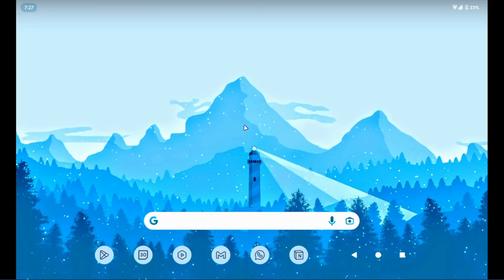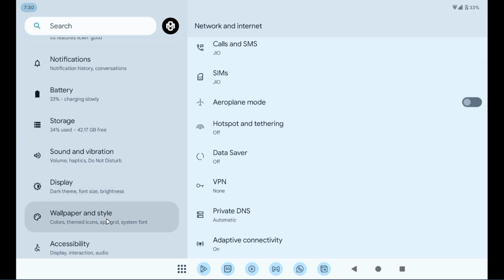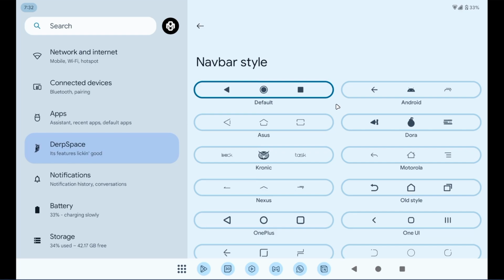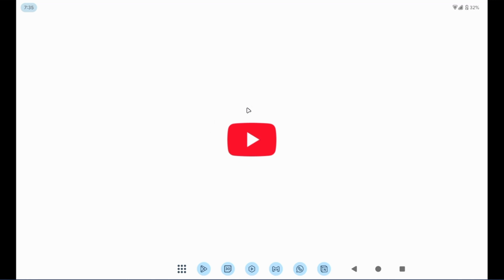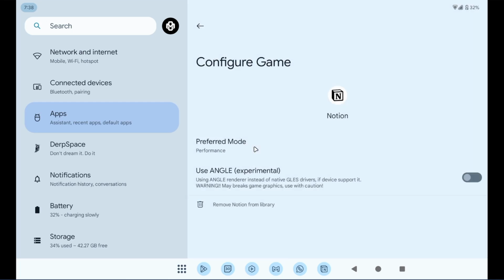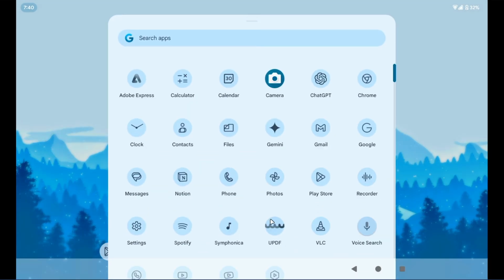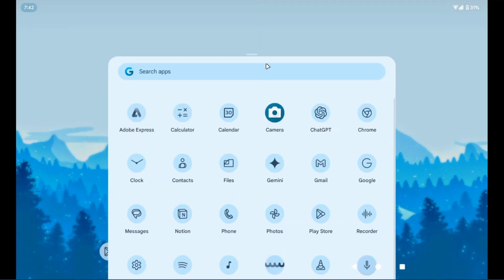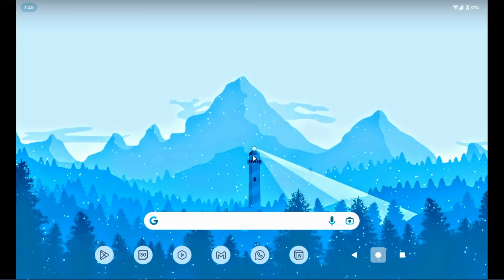The Android Custom Rom Experience • Now on PC & Laptops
Hello Friends,
I'm Om and in this video I've told you about what it’s like to run Android as a full-fledged OS on your computer. In this video, I’ll explore the world of Android Custom ROMs for Mobile, Tablets, PCs & Laptops, showcasing how you can transform your device with a powerful, lightweight, and customizable Android experience. Whether you're looking to revive an old laptop, enhance performance, or simply experiment with Android on a bigger screen, this guide has you covered.

✅ Best Android-based OS options for PCs, laptops, and tablets
✅ Performance, features, and customization compared to Windows, macOS, and Linux .
✅ Hands-on experience
✅ Who should use it and why

Get ready to unlock a whole new level of flexibility with Android on your PC.